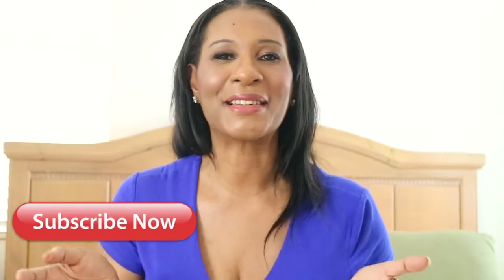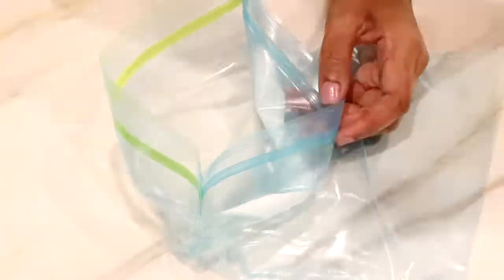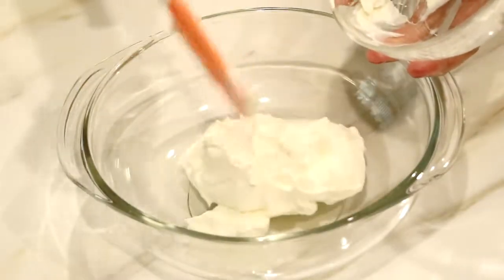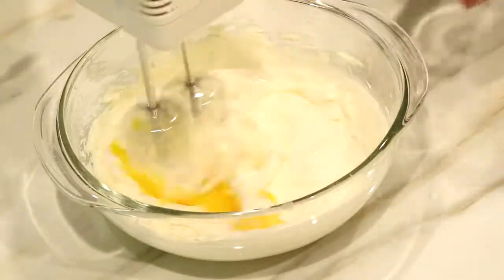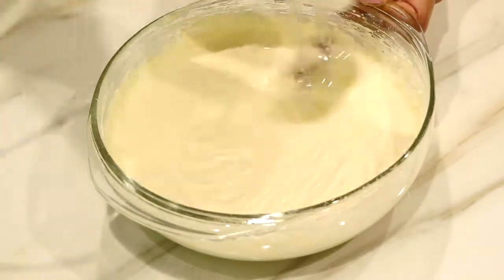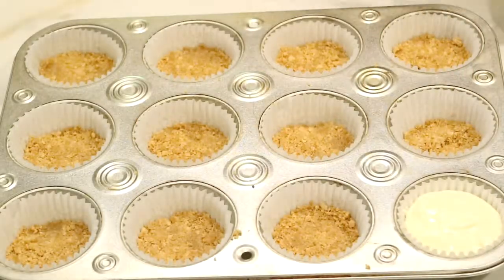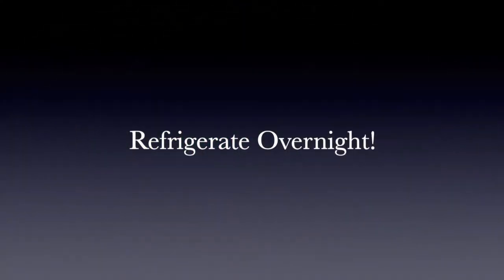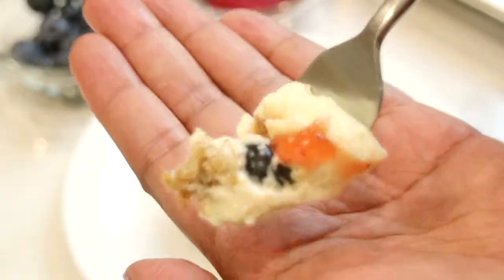Creamy Mini Cheesecake Recipe | Easy Dessert Ideas | ThymeWithApril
I WILL SHOW YOU STEP BY STEP HOW TO MAKE THIS DELISH RECIPE CLICK BELOW FOR RECIPE ↓↓↓↓↓

Hello To My Fellow Foodies! Welcome & THANK YOU for stopping by my CHANNEL! This is a real chill place to be! If you have been with me for a while then you will know that my passion is cooking amazing recipes, review skincare products and hang out and chill! Also, review lots of affordable skincare for healthy skin. Remember life is all about BALANCE! I'm a self-taught cook using simple ingredients with basic instructions. Please join me on this amazing journey and your support will be much appreciated! ♡

April♡